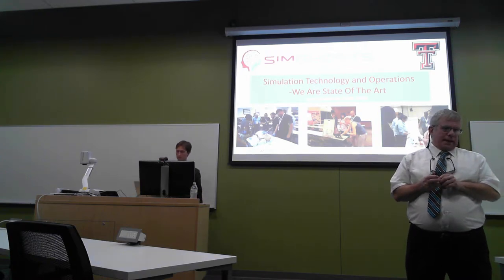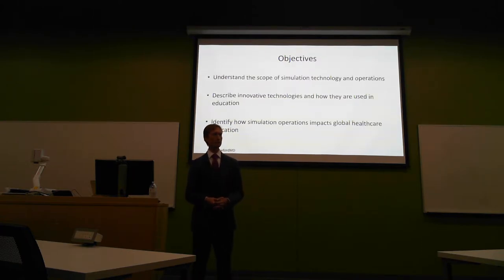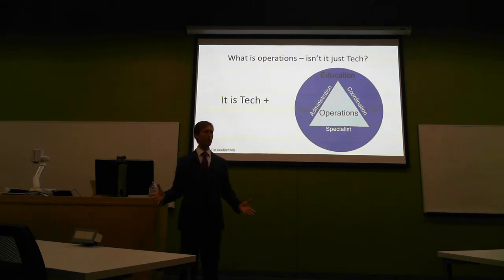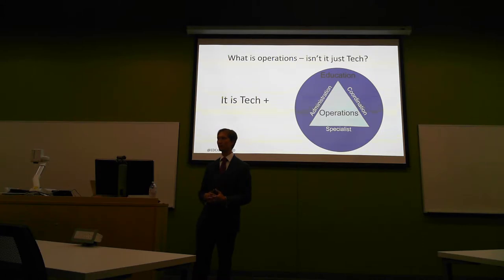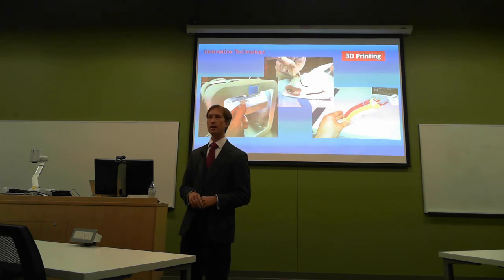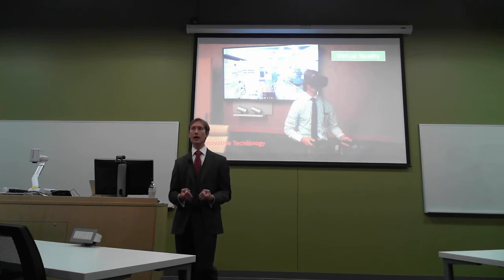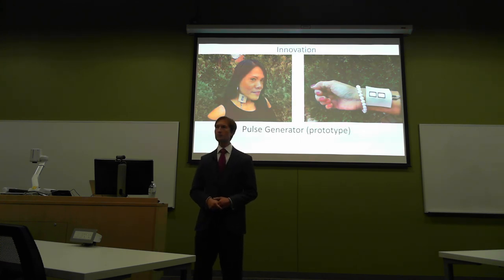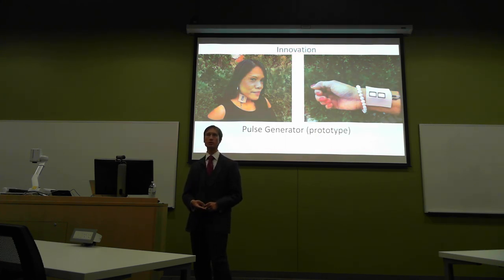Healthcare Simulation Technology Presentation 1 of 2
Dr. Scott Crawford explains the field of healthcare simulation technology.